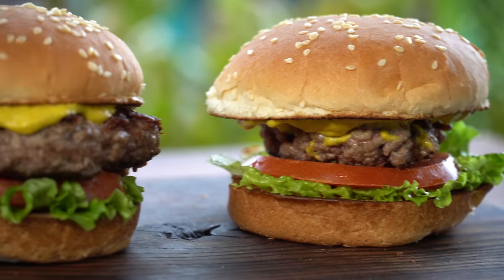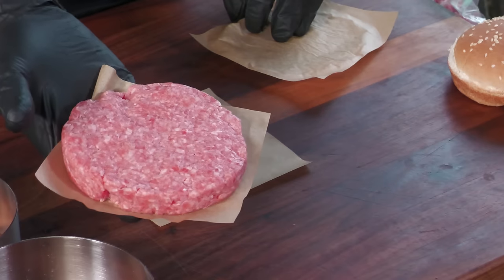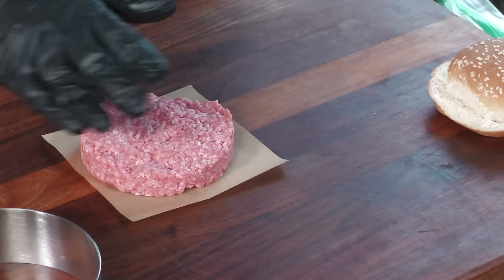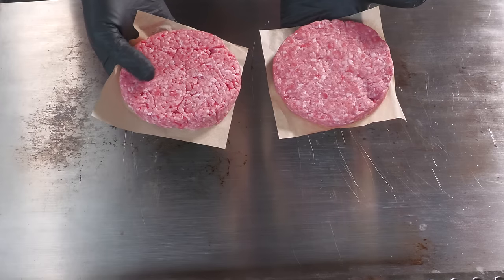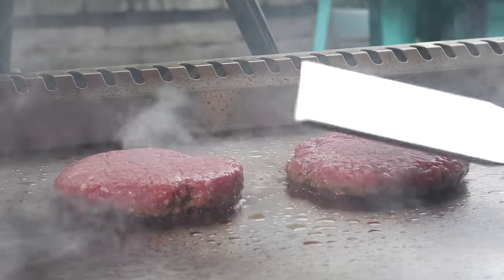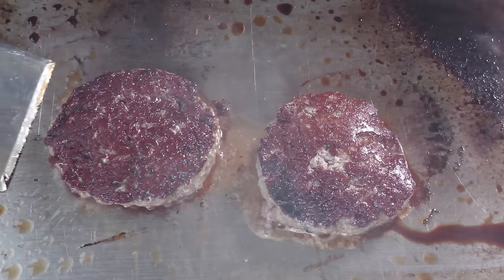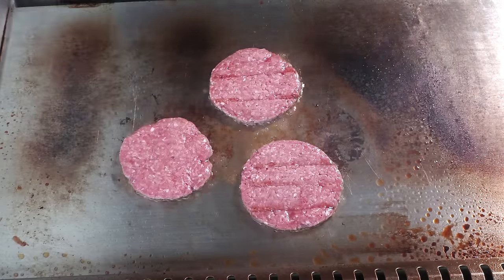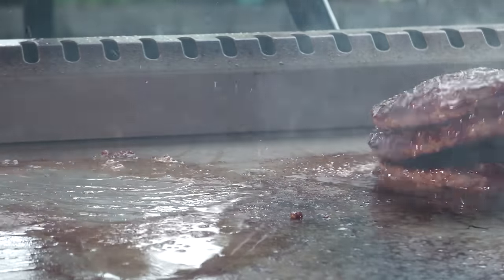How To Make Better Burgers | No Shrinkage!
In this video, I'm answering a very common question.  "How come my burgers shrink and swell?"  In this video, I'm going to demonstrate how to make perfect burgers every time.  No shrinkage or swelling!  Wildfire Griddle